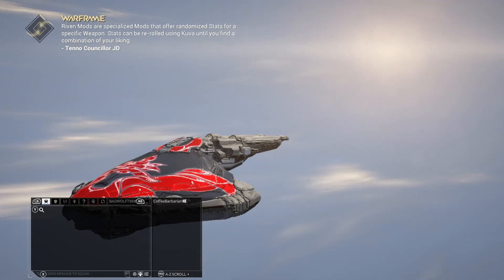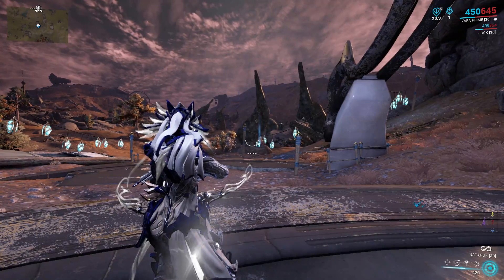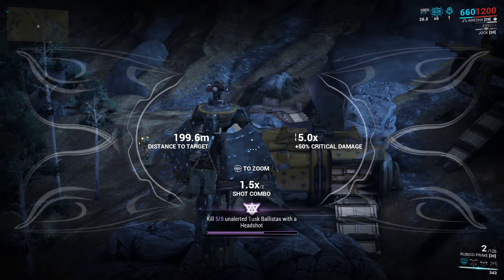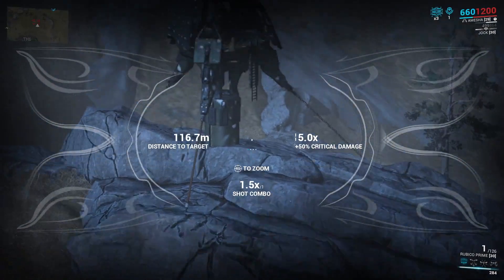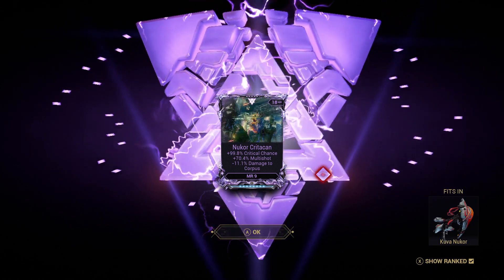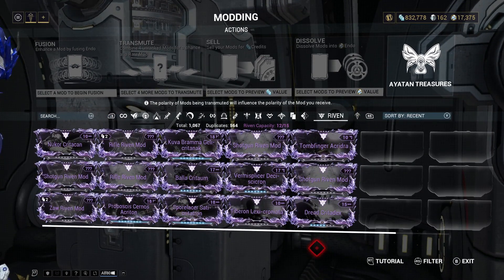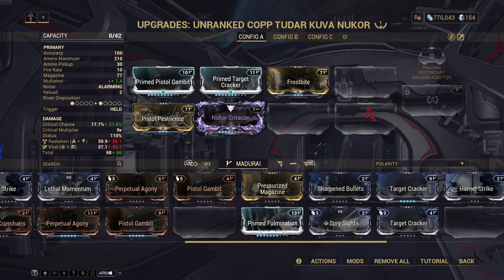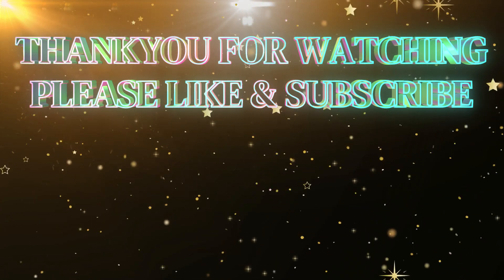WARFRAME | RIVEN Challenge Kill 8 UNALERTED Tusk Ballista's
IN the previous Episode I found  a veiled PISTOL RIVEN MOD in my collection so I added it to my NEW KUVA NUKOR and it is CHALLENGE ACCEPTED! Let's see if the Warframe Gods are smiling on us shall we...